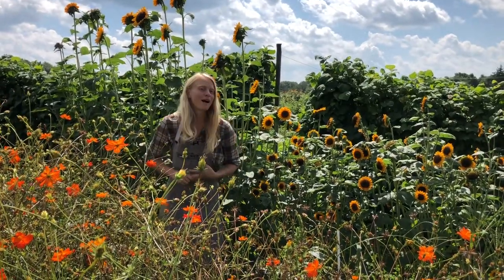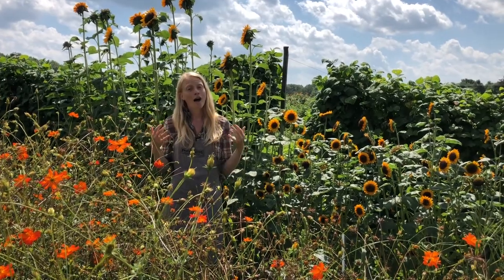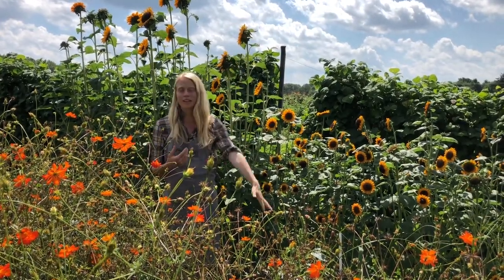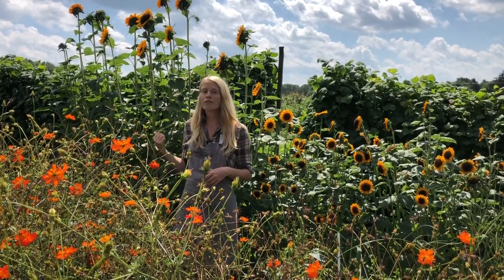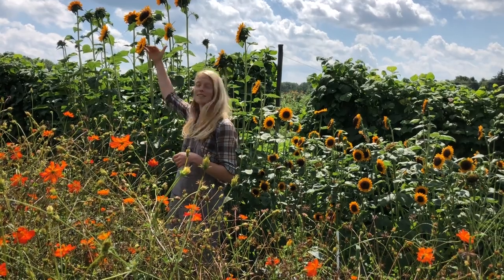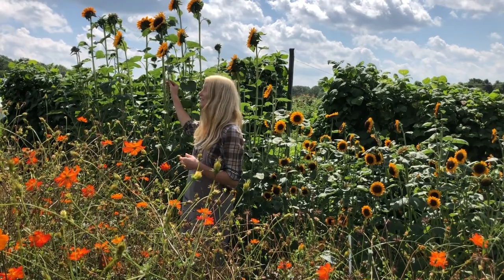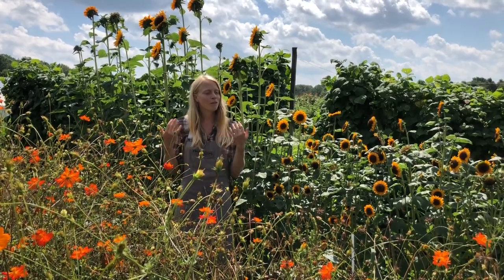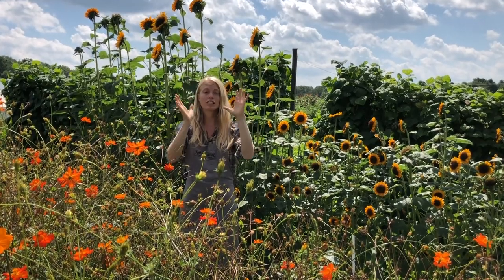Why We Love Dwarf Sunflowers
Perfect for cutting and containers, dwarf sunflowers are exceptionally easy to grow and we LOVE them!